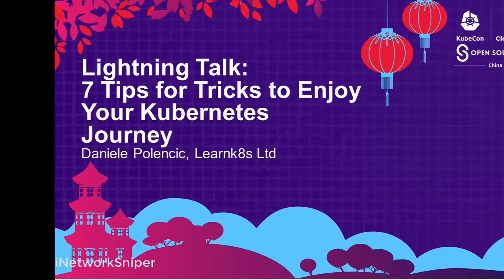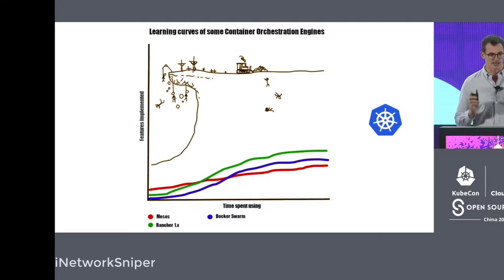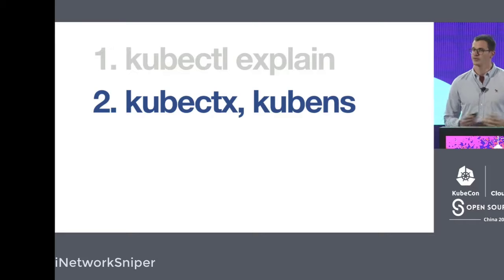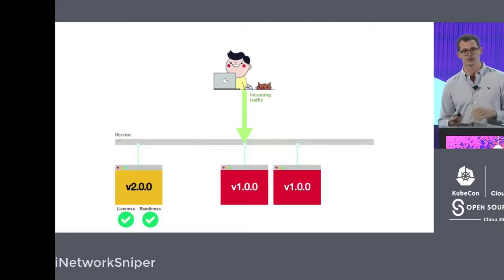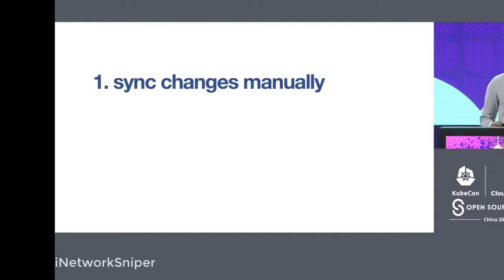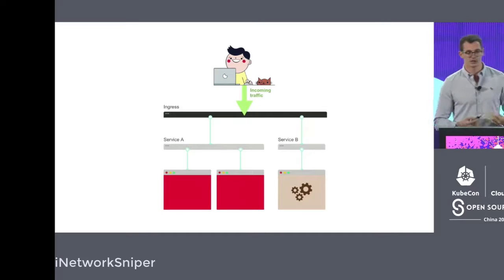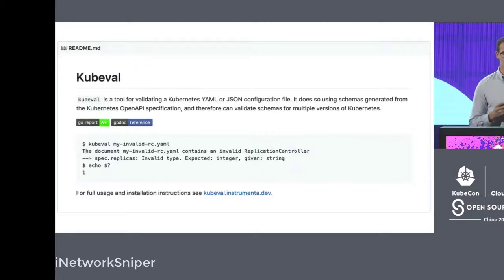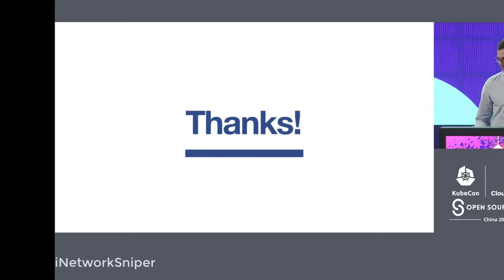Tips for Tricks to Enjoy Your Kubernetes Journey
Kubernetes (commonly stylized as k8s) is an open-source container-orchestration system for automating application deployment, scaling, and management. It was originally designed by Google, and is now maintained by the Cloud Native Computing Foundation. It aims to provide a "platform for automating deployment, scaling, and operations of application containers across clusters of hosts". It works with a range of container tools, including Docker. Many cloud services offer a Kubernetes-based platform or infrastructure as a service (PaaS or IaaS) on which Kubernetes can be deployed as a platform-providing service. Many vendors also provide their own branded Kubernetes distributions.
Kubernetes (K8s) is an open-source system for automating deployment, scaling, and management of containerized applications. It groups containers that make up an application into logical units for easy management and discovery

Lightning Talk: 7 Tips for Tricks to Enjoy Your Kubernetes Journey - Daniele Polencic, Learnk8s Ltd Join us for KubeCon + CloudNativeCon in San Diego November 18 - 21 and in Amsterdam March 30 – April 2, 2020! The conference features presentations from developers and end users of Kubernetes, Prometheus, Envoy and all of the other CNCF-hosted projects. Getting started with Kubernetes and learning *all* about it can be tricky. But even if you're a seasoned engineer you might have had one of those "I wish I knew it before!" moments. In this talk, you'll learn everything you need to know to get the most out of Kubernetes (and beyond). From CI/CD to kubectl and security, this talk delivers actionable advice to improve your day-to-day workflow.
Category
Science & Technology
License